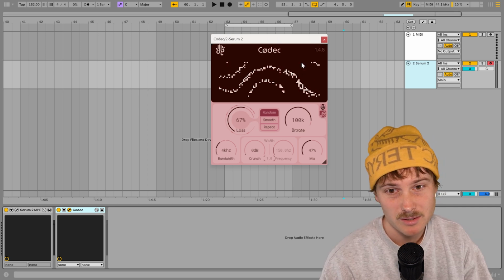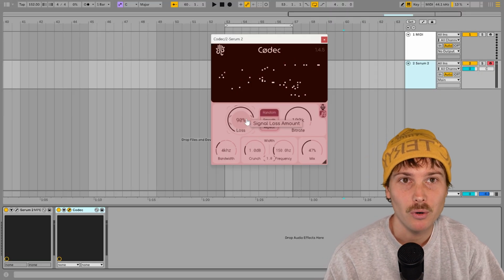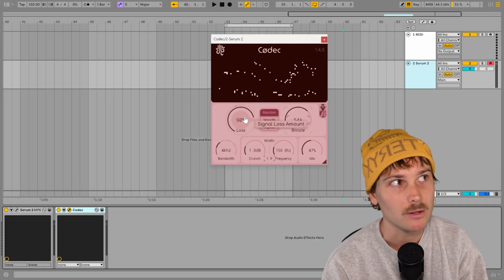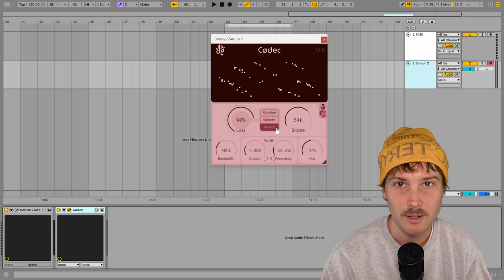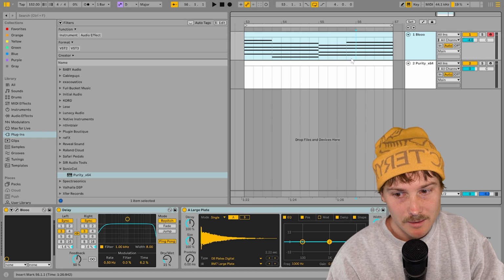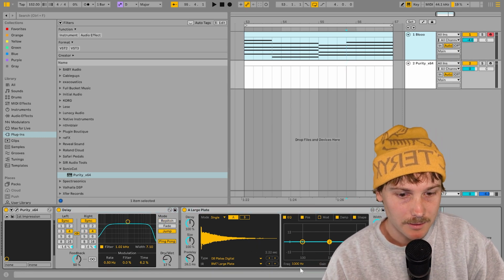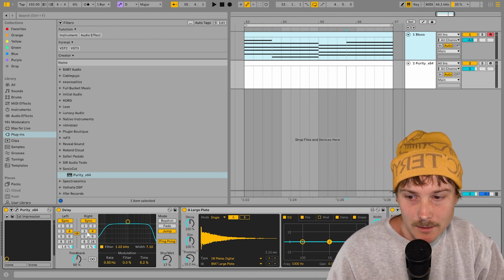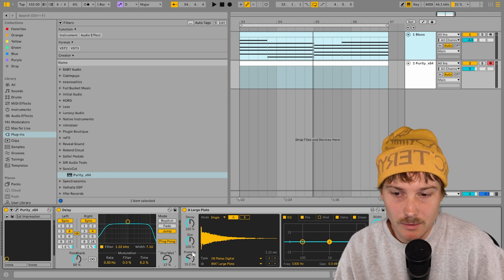this plugin sounds like dial up internet